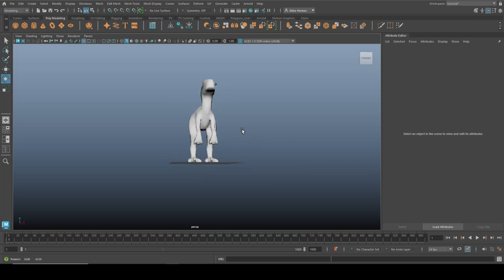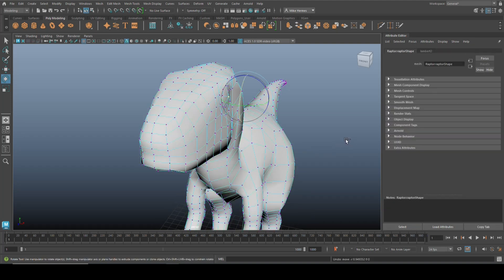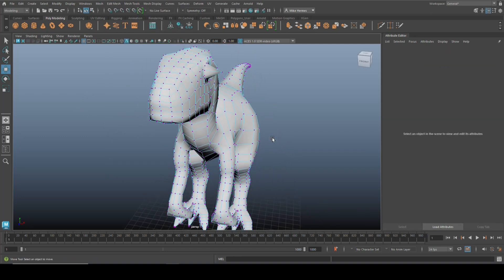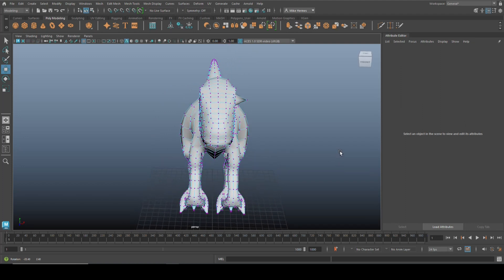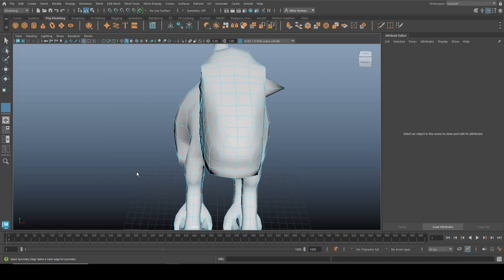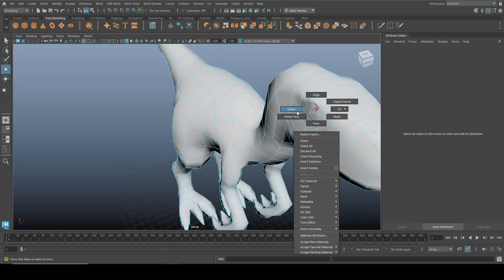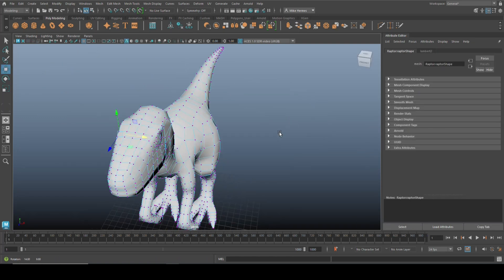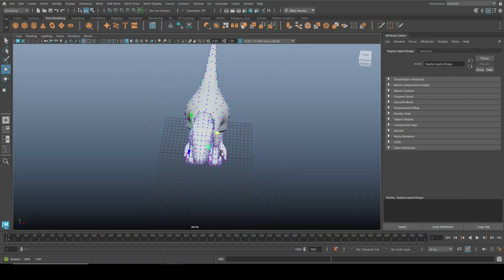Master Maya's Symmetrize Tool: A Comprehensive Guide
In this video, we will take a comprehensive look at Maya's symmetrize tool. This tool is one of the most powerful and useful features in Maya. In this video I will help you to understand how to use it to your advantage. You'll learn how to take full advantage of this tool to create perfectly symmetrical models with ease. This video tutorial is perfect for beginners and intermediate artists who want to master the symmetrize tool in Maya.

appreciated !